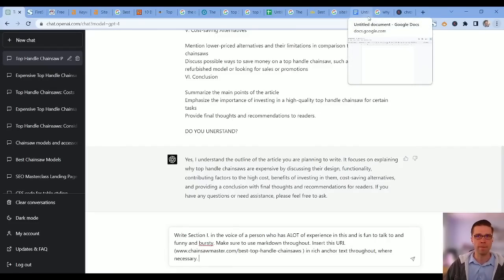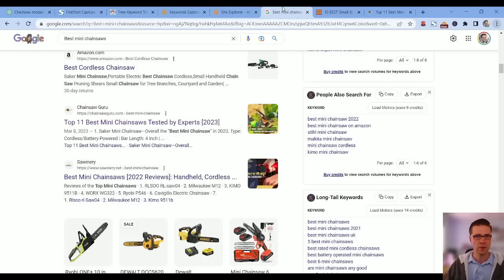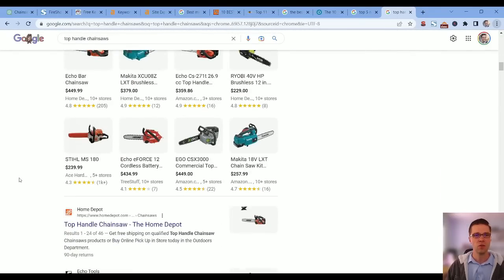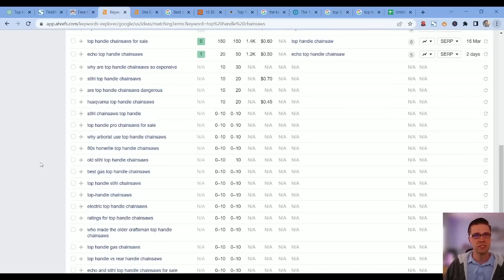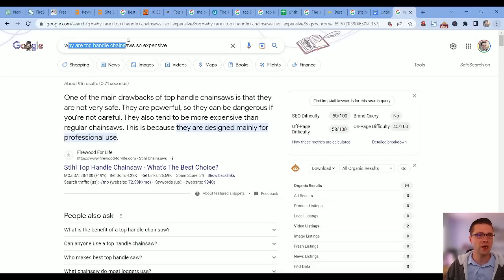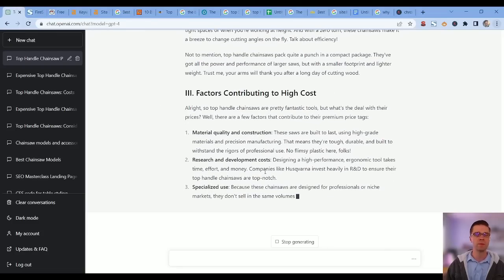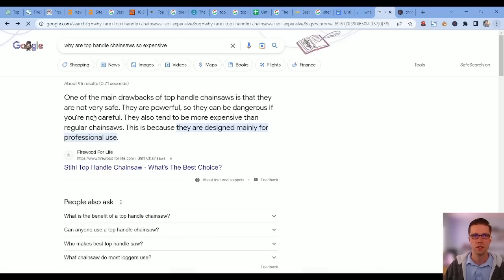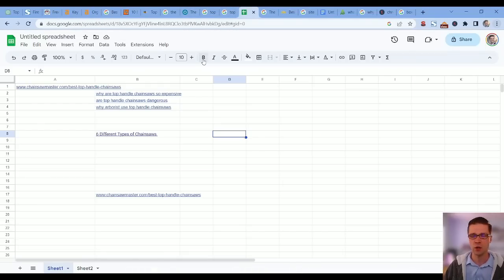How to Rank #1 with an Affiliate Website | Step By Step Instructions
In this video, I'll share the tips and tricks that pros use to rank their affiliate website #1 on Google. Discover the ultimate guide to ranking your affiliate website at the top of Google search results in 2023. Follow our step-by-step instructions and unlock the secrets used by industry pros to boost your site's performance and revenue.

***REDEEM LIMITED30 for a 30% discount on the masterclass --- only a few more spots available in this early bird round.

✅ Essential Tools for Success: Learn how to use powerful tools like ChatGPT3.5, ChatGPT4.0, Keyword Sheeter, Google, and AHREFs for boosting your website's performance.

✅ Uncover High-Value Keywords: Identify low competition, high potential keywords to target for your affiliate site.

✅ Topical Cluster Creation: Build a strong content foundation using ChatGPT for improved search engine rankings.

✅ Winning Content Strategy: Learn how to craft engaging and informative articles that drive traffic and conversions.

✅ Forum Keyword Research: Unlock hidden keyword gems in niche forums for even more affiliate success.

✅ Optimize Keyword Density: Utilize Keywords Everywhere to achieve the perfect keyword balance in your content.

✅ Internal Linking Magic: Automatically improve your site's structure and SEO with ChatGPT4.0's internal linking feature.

✅ Competitor Analysis: Stay ahead of the competition by analyzing their strategies and finding opportunities for improvement.

✅ Avoid Common Mistakes: Learn the crucial dos and don'ts of affiliate marketing to ensure long-term success.

✅ SEO Recap & Best Practices: Solidify your understanding of effective affiliate SEO strategies and apply them to your own site.

Timestamps:
00:23 Essential Tools for Success: ChatGPT3.5, ChatGPT4.0, Keyword Sheeter, Google, AHREFs
00:40 Understanding Affiliate Websites vs. Informational Websites
01:06 KeywordSheeter: Free Keyword Research Method
01:54 Analyzing Competitors on Google with ChatGPT
02:40 AHREFs for Advanced Keyword Research
03:35 Filtering Keywords by Difficulty
04:11 Ranking Traffic Potential with AHREFs
04:25 Identifying the Perfect Target Keyword
05:11 Building a Topical Cluster with ChatGPT
06:17 Organizing Content with a Google Sheet HUB
06:45 Discovering Low Competition Keywords with AHREFs
07:57 Crafting a Winning Supporting Article for Your Affiliate Site
08:25 Creating Article Outlines using ChatGPT3.5
09:20 Uncovering High-Value Keywords from Forums for Affiliate Sites
09:40 Writing a Winning Affiliate Article with ChatGPT4.0
10:10 ChatGPT4.0 Prompts to Skyrocket Your Google Ranking
11:03 Automatic Internal Linking with ChatGPT4.0
11:25 Mastering Keyword Density with Keywords Everywhere
13:03 Analyzing ChatGPT Output for Optimization
14:16 Join the One Trillion Sub Club
14:40 Tapping into Forum Keyword Research for Affiliate Success
17:00 SEO Affiliate Strategy Recap
17:25 Crucial Affiliate Website Mistakes to Avoid

Boost your affiliate site's performance by following this comprehensive tutorial that covers keyword research, content creation, and SEO best practices.